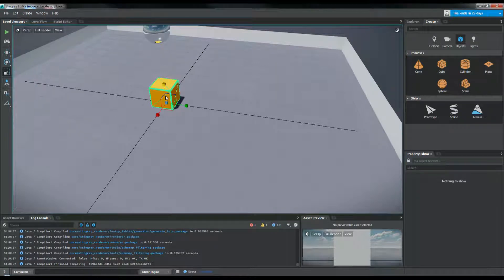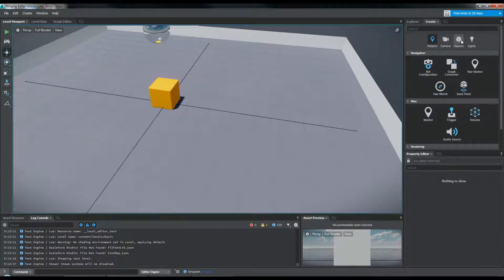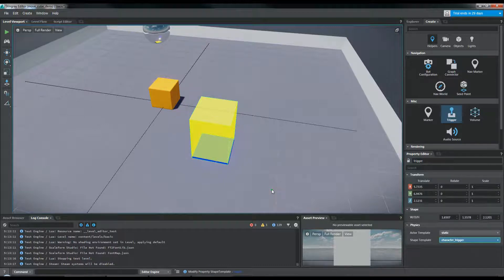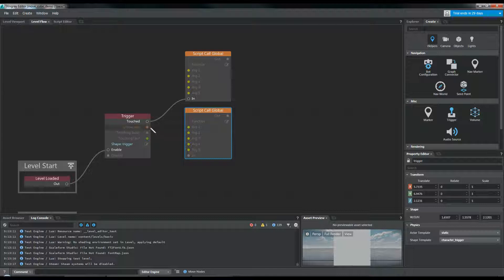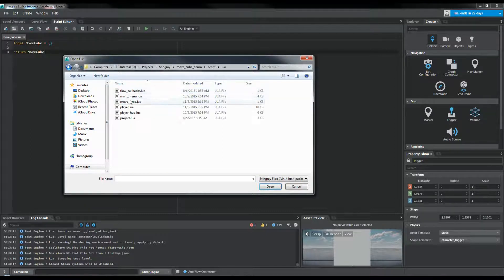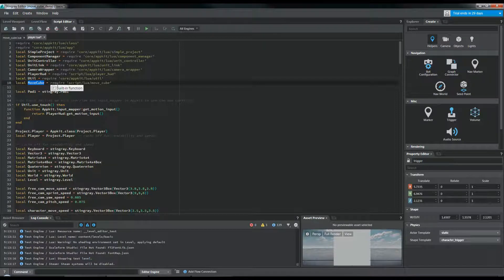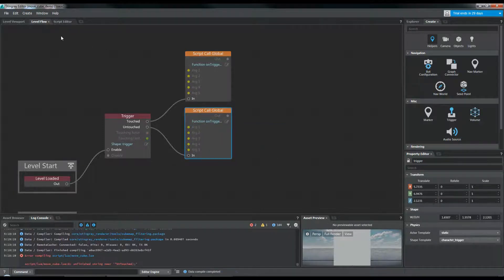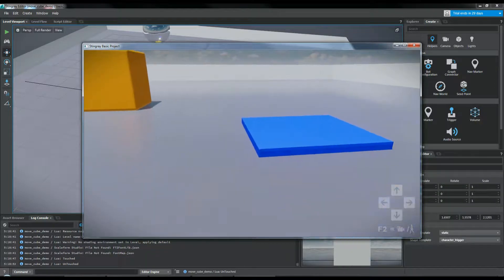Stingray Flow Node to Custom Lua Function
In this video, Jason covers how to create custom lua functions that can be accessed via flow nodes to trigger those functions to move an object in your scene. This is a great way to marry the scripting side of things with the designer-friendly flow system.